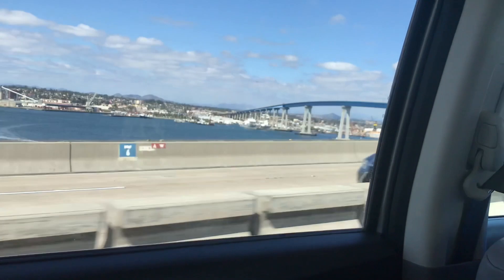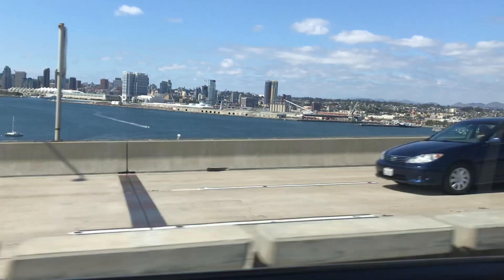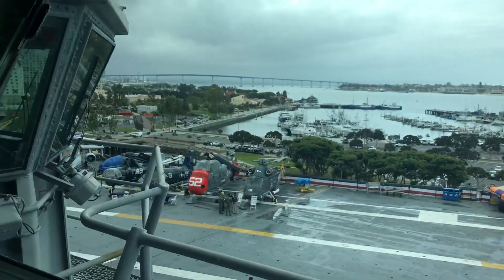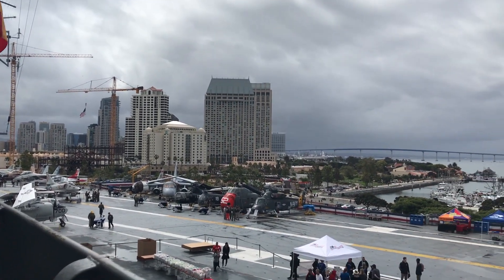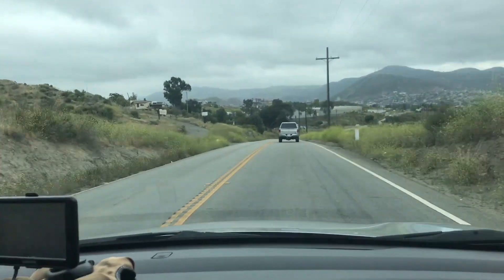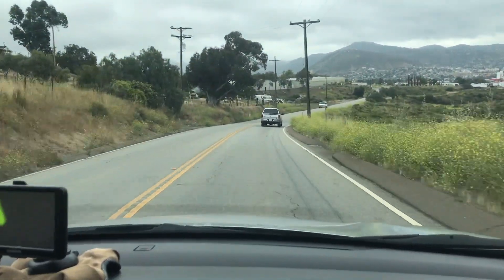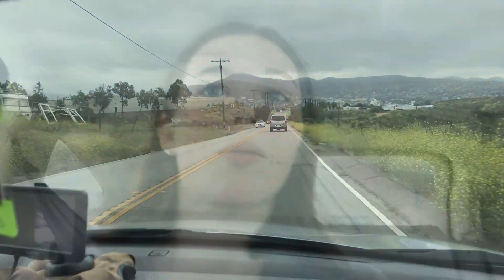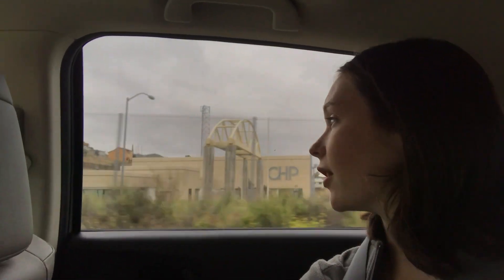USS Midway Museum & Visiting the border! (California Vlog Days 5-6)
We visited the Midway Museum and the border in Tecate.